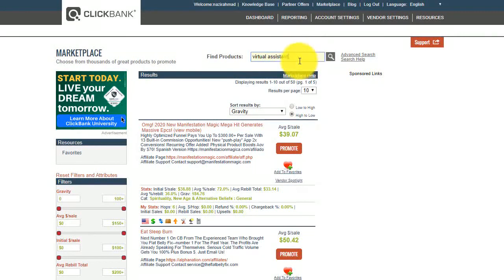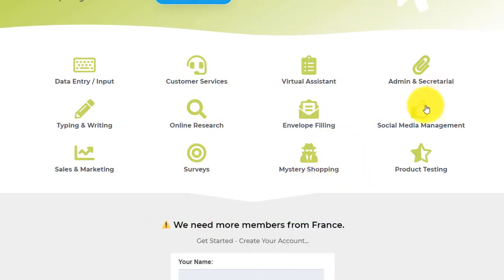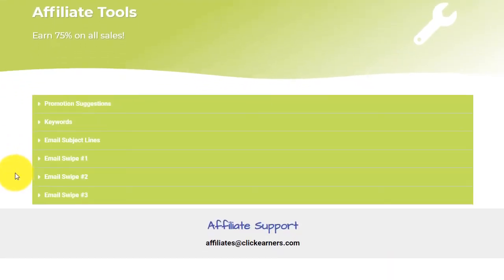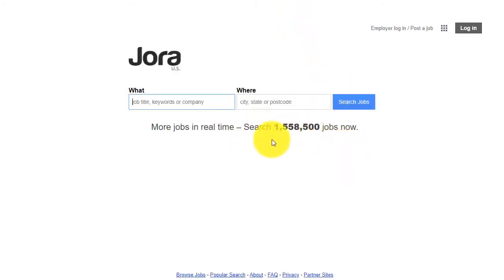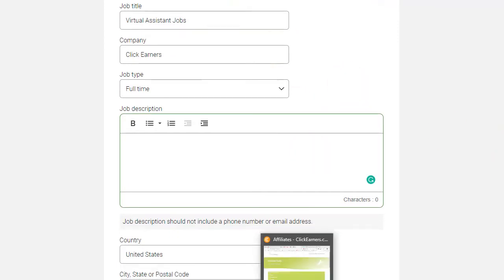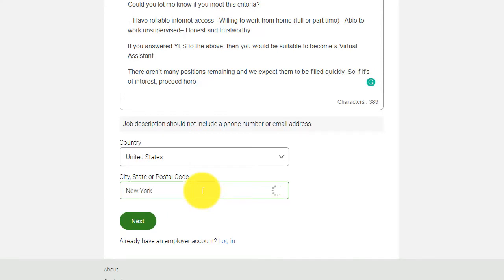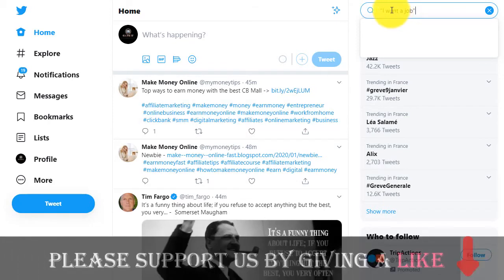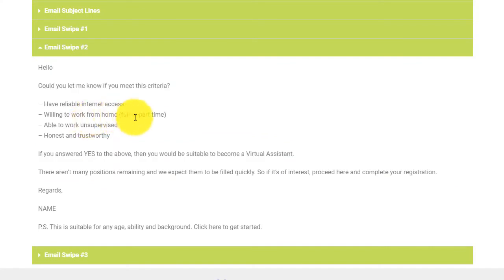Earn $20 per for free, Affiliate marketing for beginners, Clickbank free traffic, Clickbank